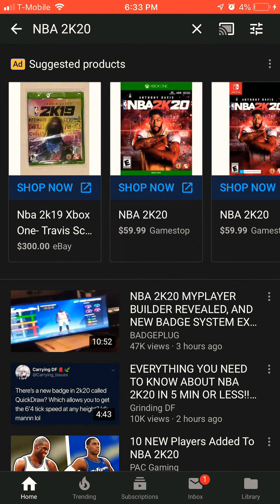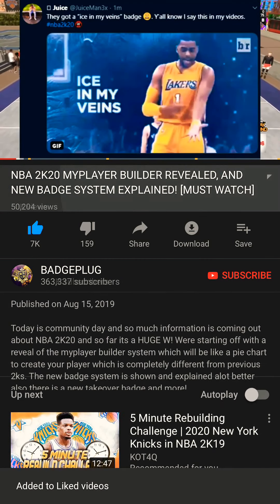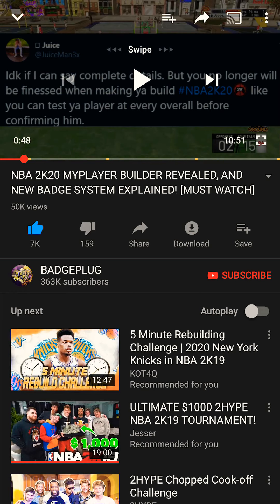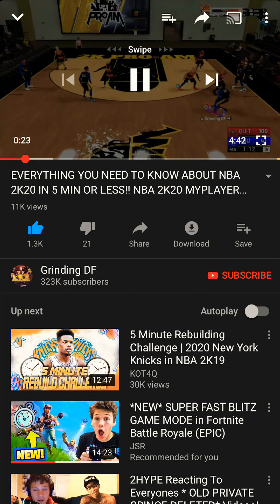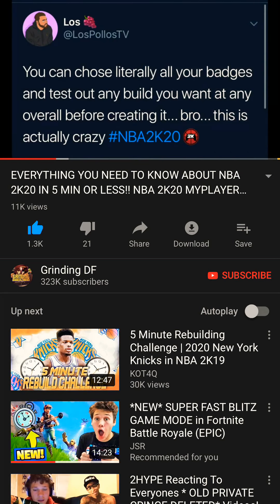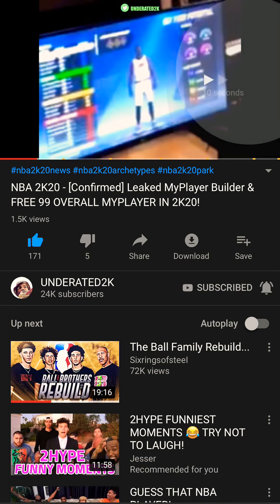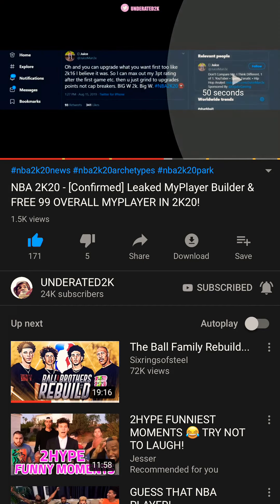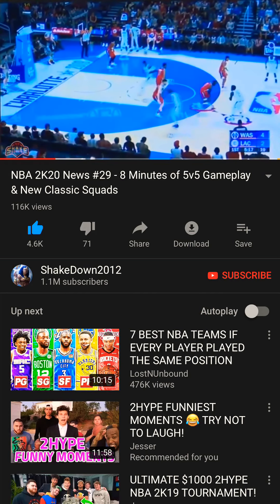NBA 2K20 News Leaked MyPlayerBuilder and Leaked Gameplay Footage